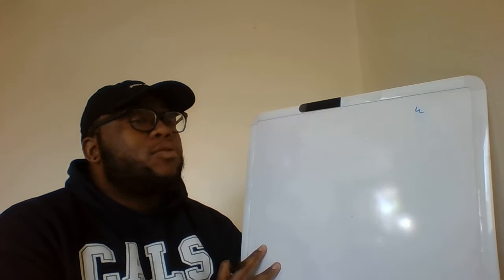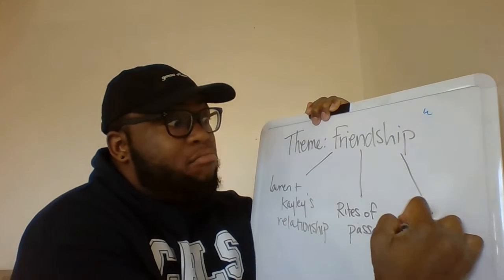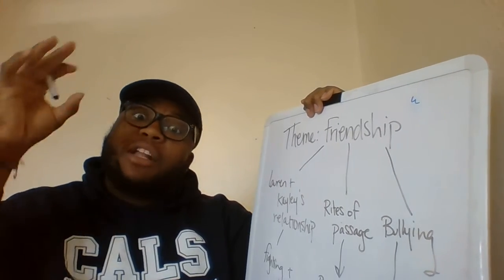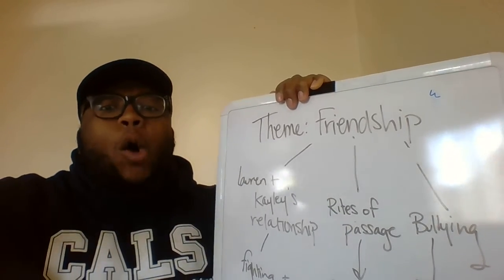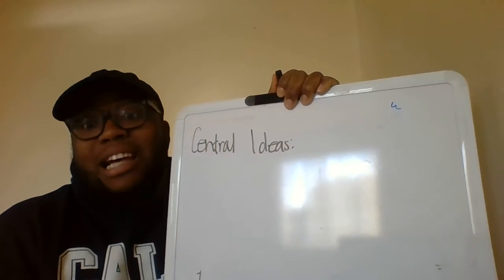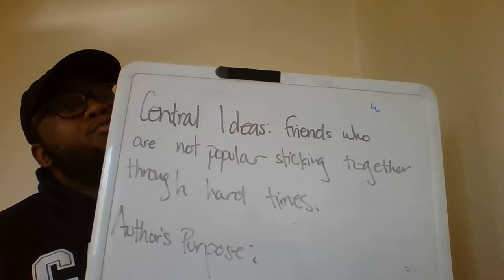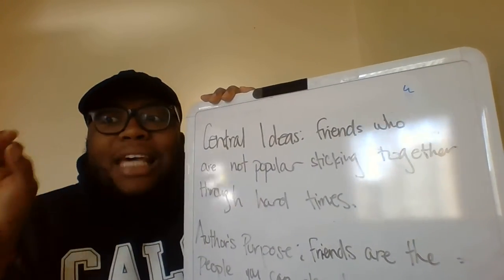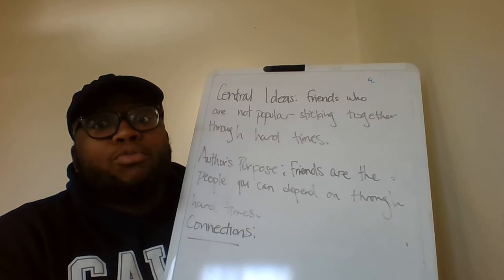Writing Lesson Part 2: Freak the Geek!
Here is the second part of the lesson